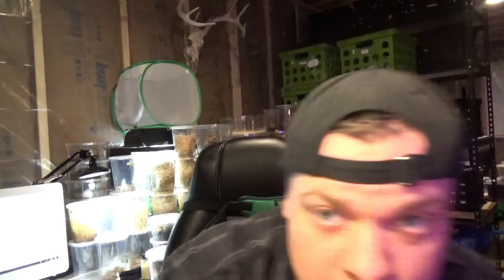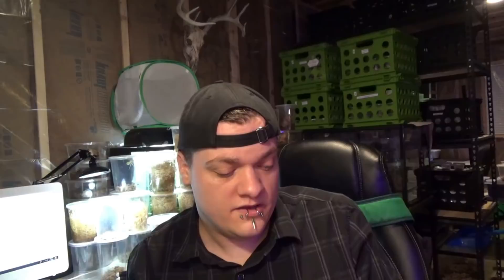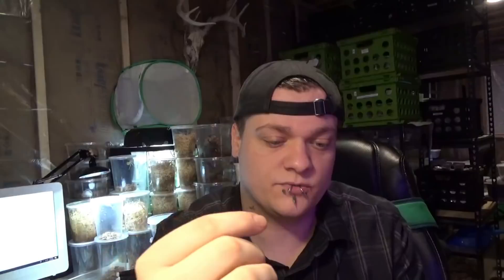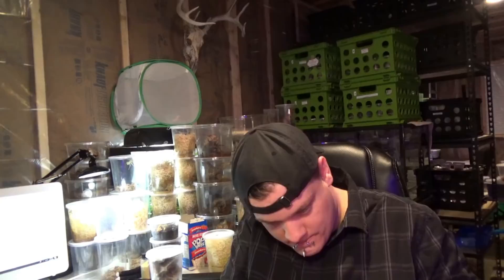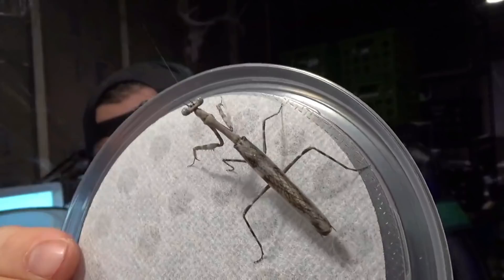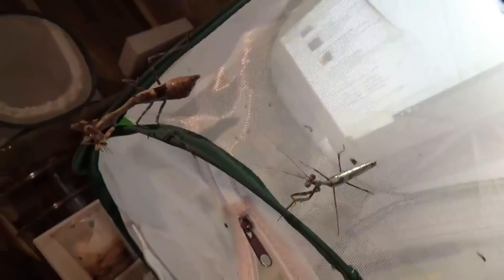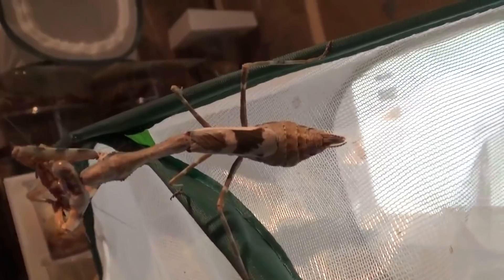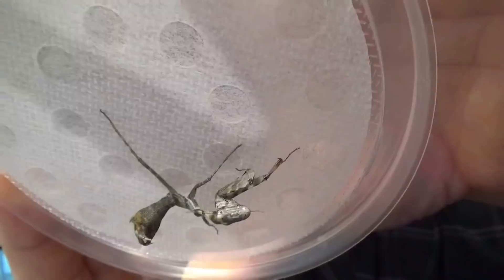Budwing Mantis Care and Species Profile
We would like to step up our game and create a new and improved way of running The Praying Mantis Channel.  Please enjoy the full view of these amazing praying mantis pets and learn all that is required to keep them healthy.

Video Spotlight:
Kevin Young- Human Host
Budwing Mantis (Parasphendale argrionina)
Giant "Kenyan" Budwing Mantis
(Parasphendale sp. "Giant Kenyan")

In this video you will see the major differences between L1 and Adults- Male and Females, as well as in in depth look at there ooth and a close up of all 4 together.  We will also go over basic care requirements for this great beginner species.